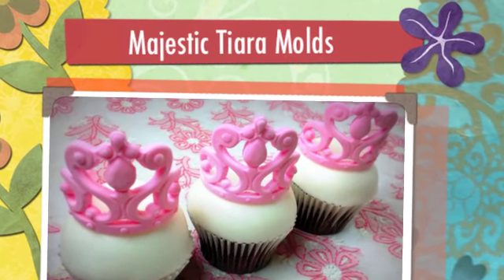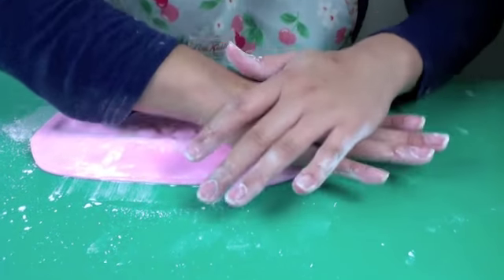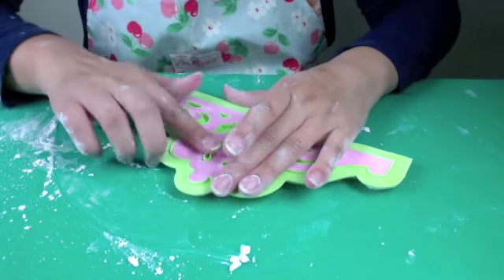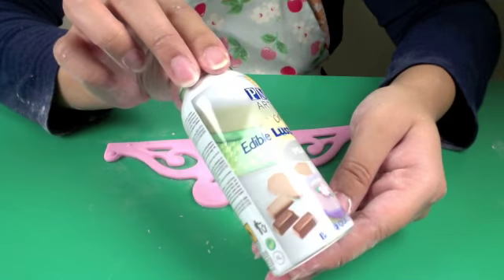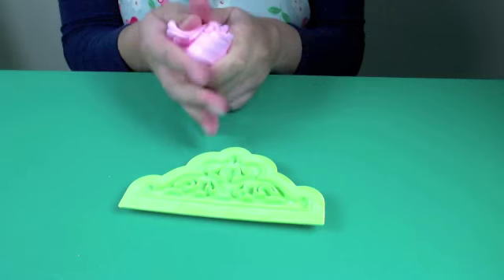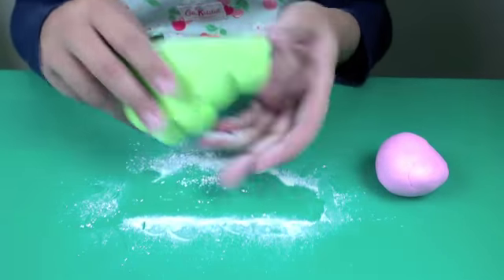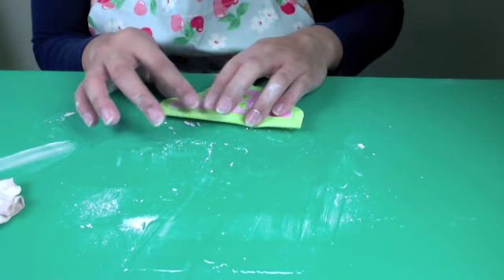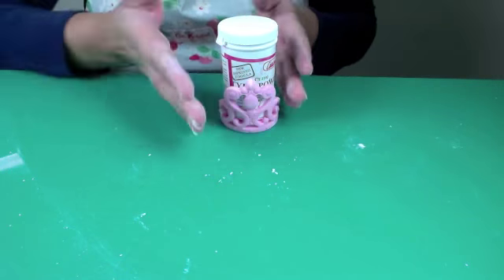Cake Decorating Video-How to Make a Tiara Using a Silicone Mold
In this cake decorating video, which is produced by Marvelous Molds and features molds you will learn how to make an edible and decorative tiara using a silicone mold.   A tiara adds glamour and elegance to any cake or cupcake.  By using the Tiara Silicone Molds you can create tiaras out of fondant, gumpaste, chocolate, and sugar.

Coat your Tiara Mold or Tiara Mold with cornstarch by using a pounce.  Remove the excess cornstarch from the food-safe silicone mold by slapping it against a hard surface.  Roll out your fondant to cover the surface area of the food-safe silicone mold and to one-eighth of an inch thick.  Place the fondant on top Silicone Tiara Mold.  With your hand, press the fondant into the silicone mold.  The blades of the silicone molds will begin to cut through the fondant.

Roll a rolling pin over the surface to completely cut through the fondant. Peel away the excess fondant.  With a needle tool, remove the fondant from the windows in the Tiara Mold or the Tiara Mold.

With your index finger, press along the outside of the silicone blade inward of the silicone mold. This will insure a clean edge for your tiara.

Pull the lips of the Tiara Mold or the Tiara Mold away from the fondant or gumpaste.  Do this around the entire perimeter of the silicone mold.  Flip the silicone mold over peel away from the fondant.

Gently and carefully lift the tiara and place on a curved surface to form a semicircle.  Allow the tiara to dry overnight.  Once dried, the tiara will easily stand on a cake or cupcake.